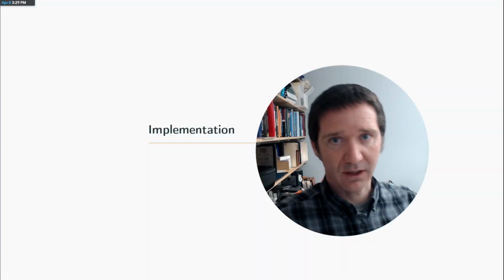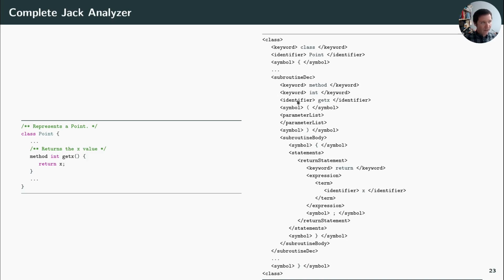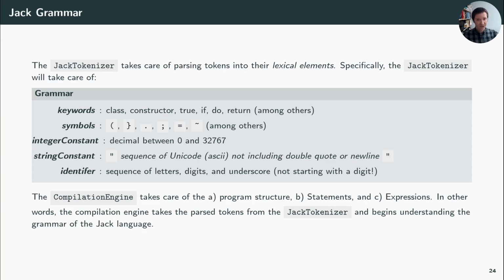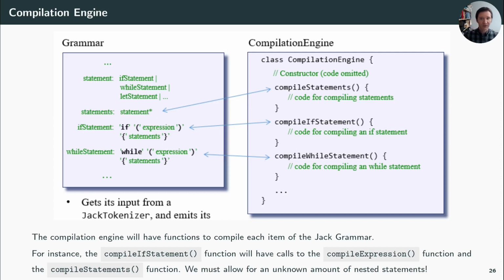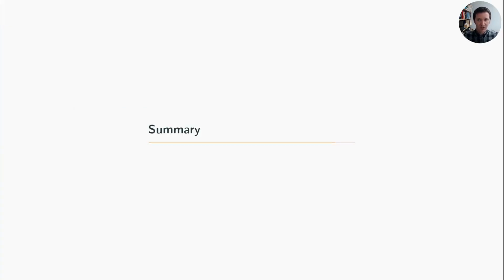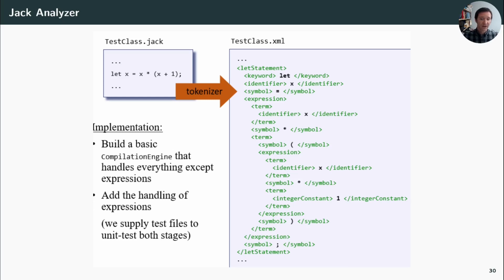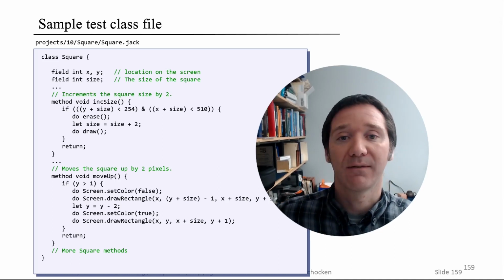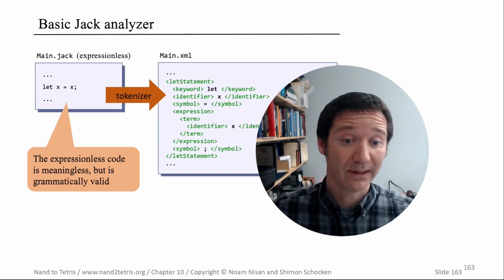ECEG 431: compilationEngine Overview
Video made for ECEG 431 at Bucknell University.

This video goes over some of the basics about how the various code pieces interact, and how the compilation engine works to parse the JACK grammar. I also include some details about the XML output files. This is related to the nand2tetris project 10.